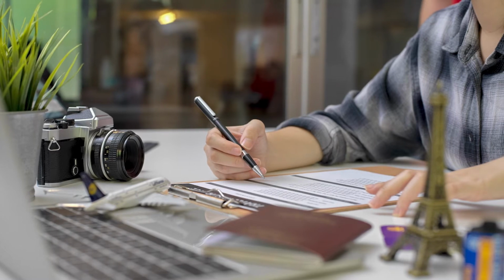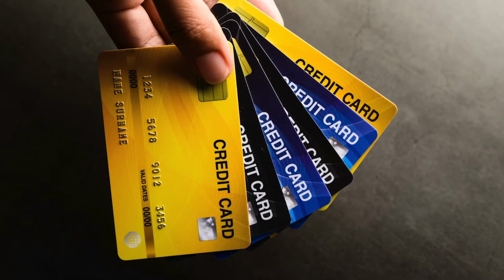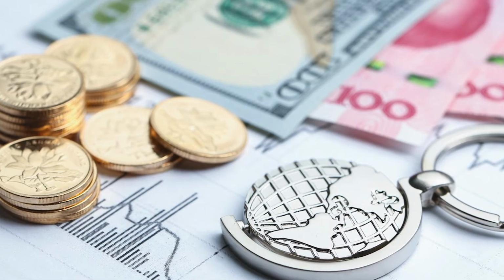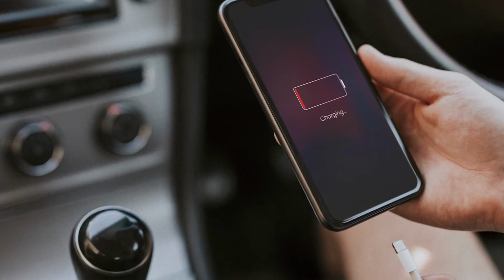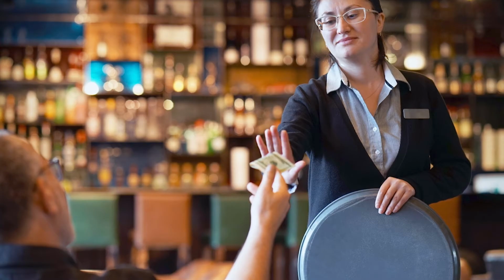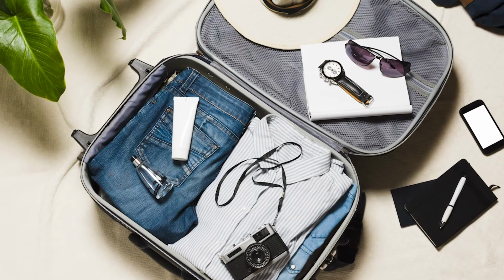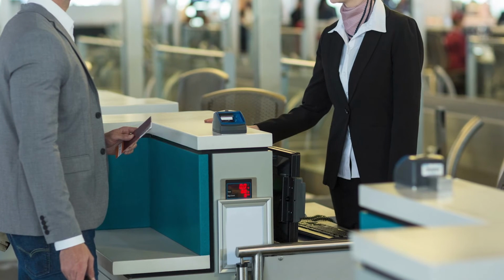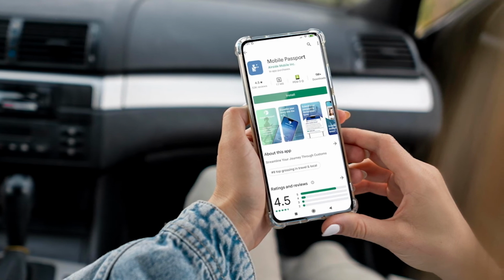Top 7 Most Forgotten Things for International Travel | Best Tips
Don't forget these things when you travel internationally.  In this weeks video, you'll find the top 7 things people forget when traveling international.